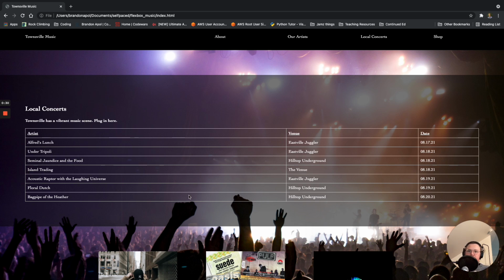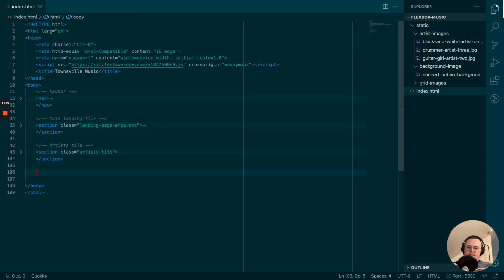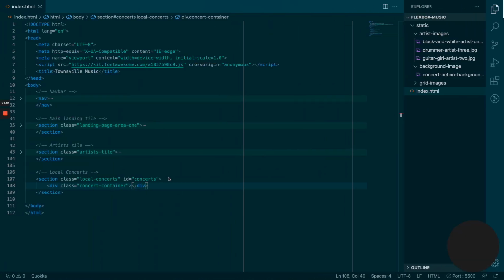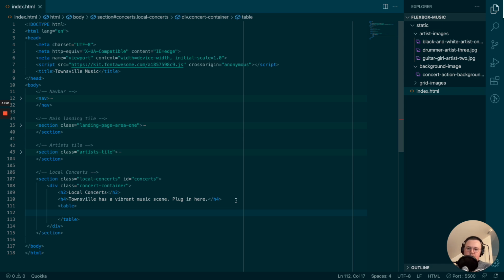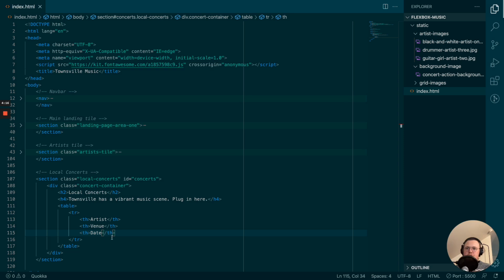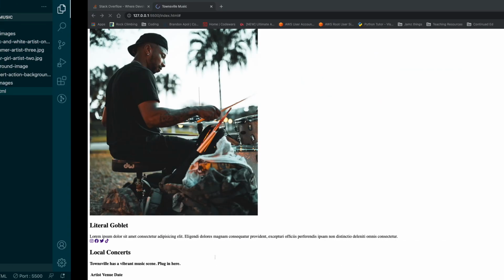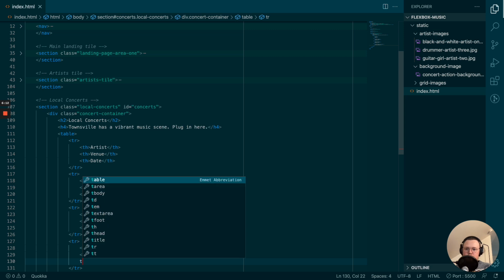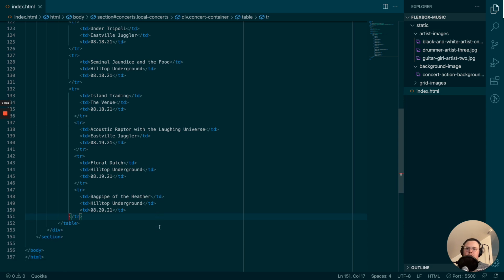SE HTMLCSS Flexbox 2 Tables Townsville Music